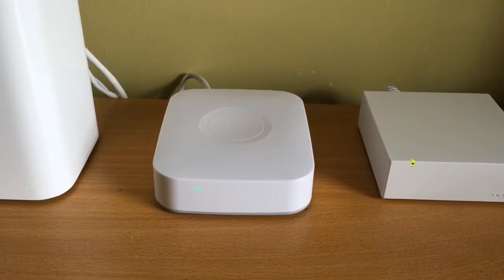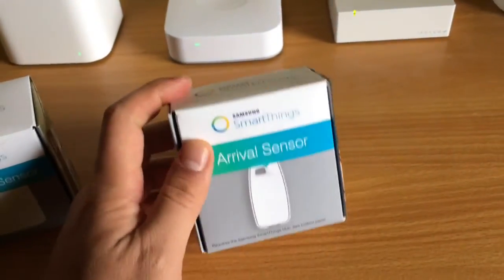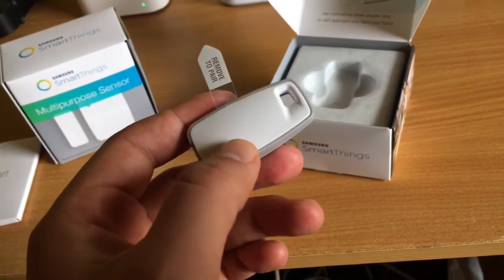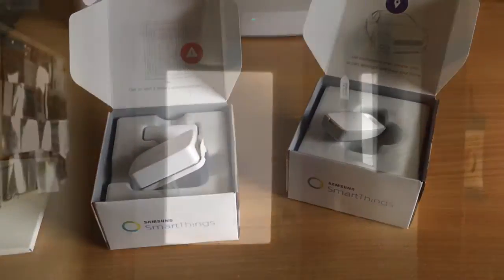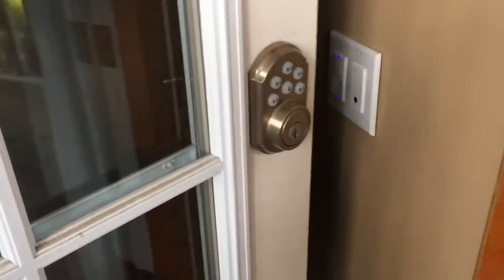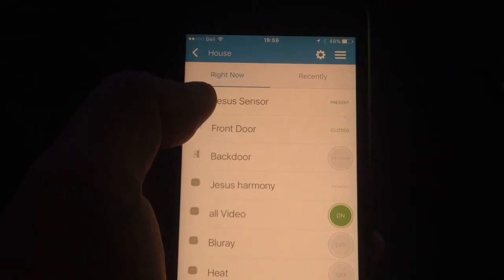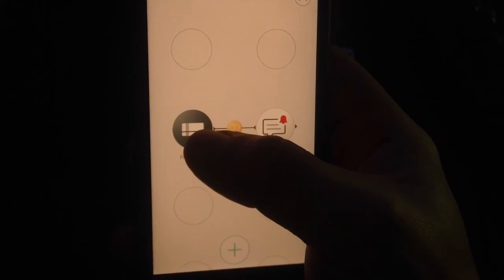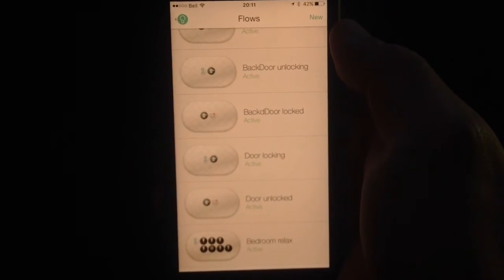A home controlled by Alexa: Smartthings and door locks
Since the amazon echo and the harmony hub came to be, the smart things hub currently offers the only way to make our home devices turn on and off using our voice but its capabilities don't stop there, being able to control z-wave or zigbee smart home devices, it makes it a very interesting and powerful system to have in our automated homes. This time we explore the ability to add automated door locks and a two of the different sensors from the smart things world: the arrival sensor and the multipurpose sensor.